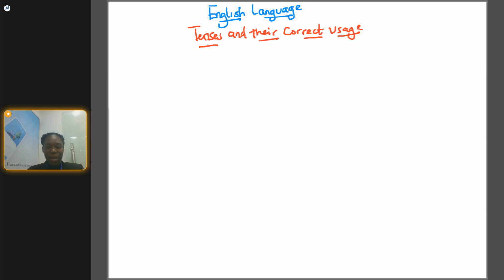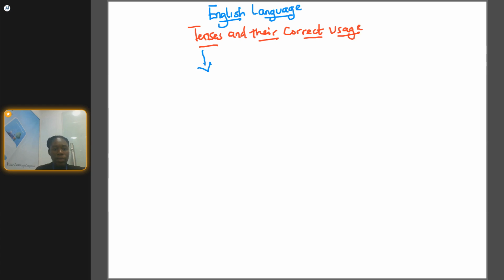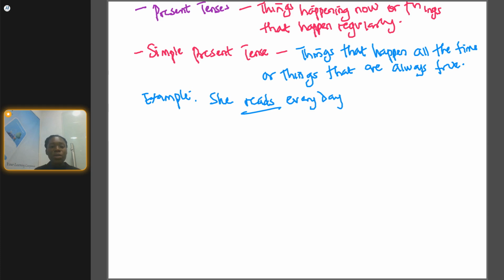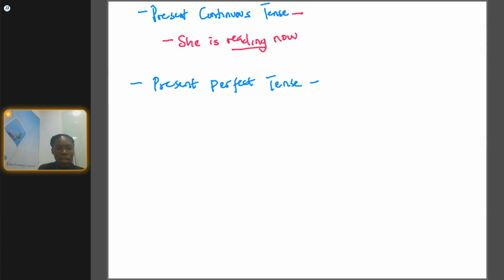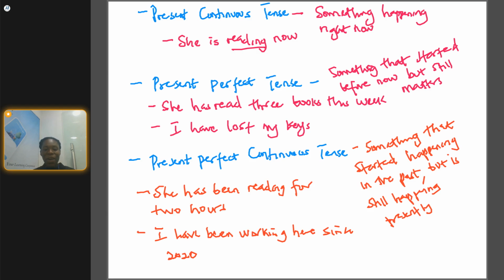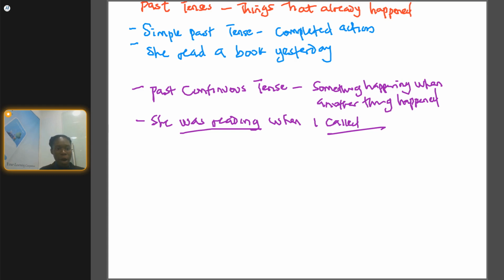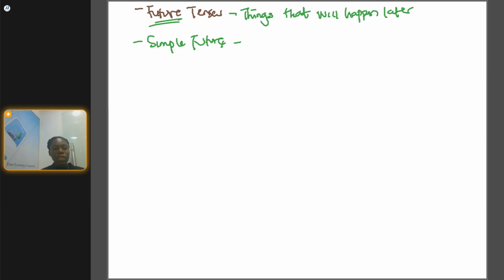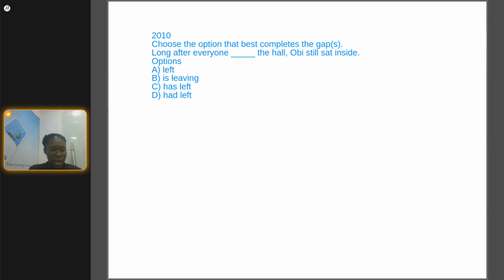JAMB Online Class 2025 ||English Language: Grammatical Pattern in Use 2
Struggling with Grammatical Pattern in your JAMB (UTME) English Exam? Understanding tenses is not enough. You must also learn how they are used in different sentences.

In this lesson, we discussed:
•⁠ Tenses and their usage
•⁠ Present and Past Tenses
•⁠ Future Tenses

If you want to improve your English skills, boost your UTME score, and answer questions accurately, this video is for you!

Practice more sentence completion questions with out CBT past question feature on the A1Tutor app for FREE. Use the following links to download the A1tutor app;